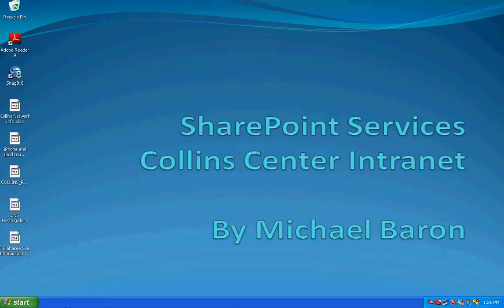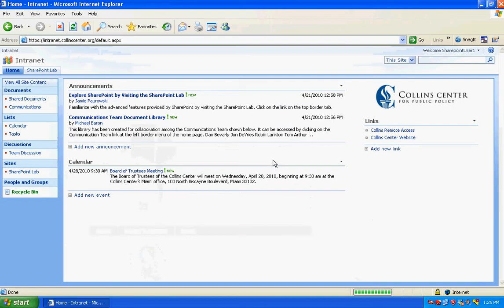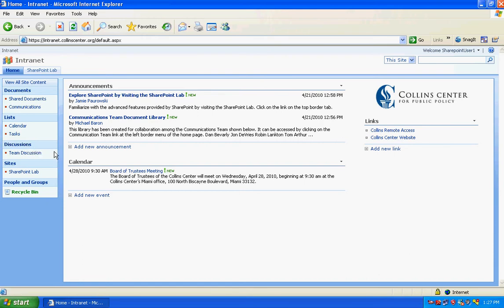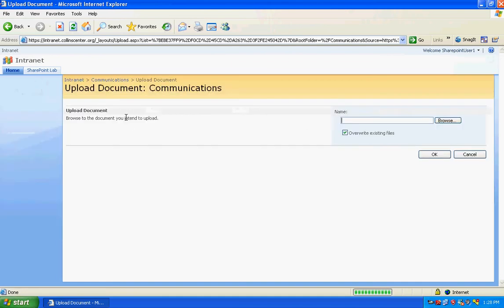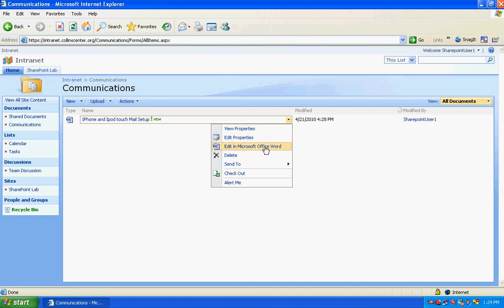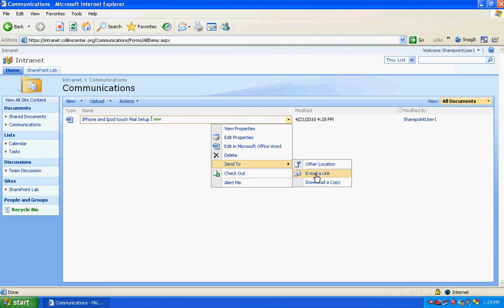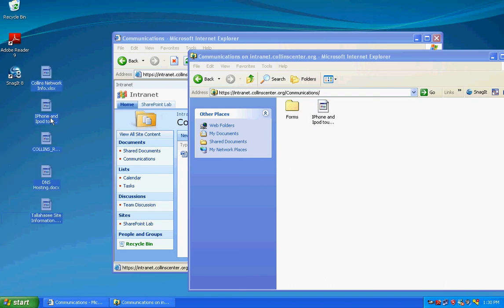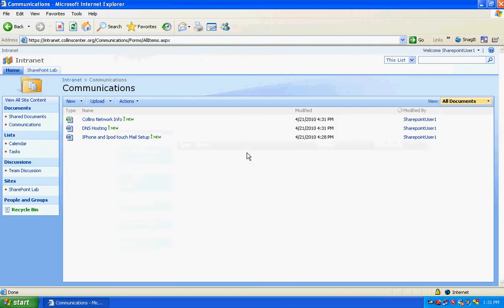SharePoint Tutorial 4.22.2010.avi